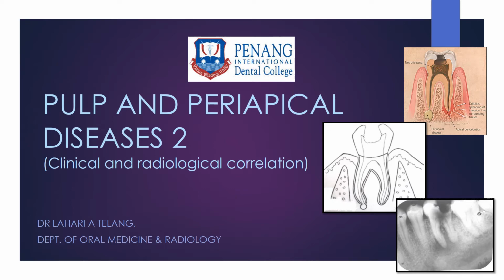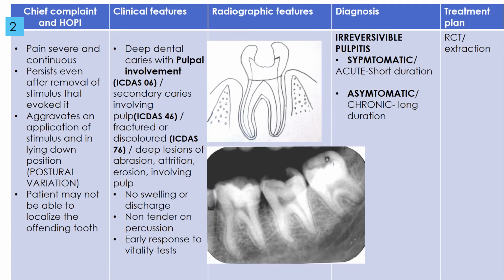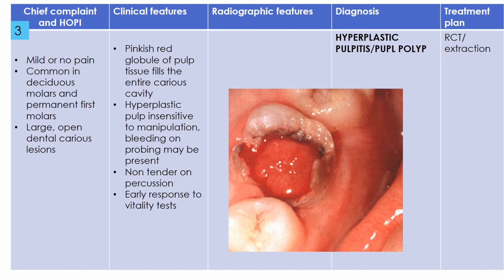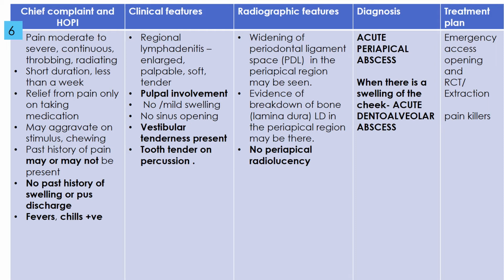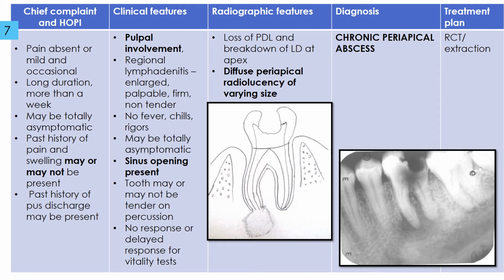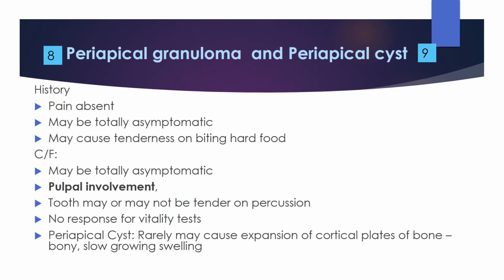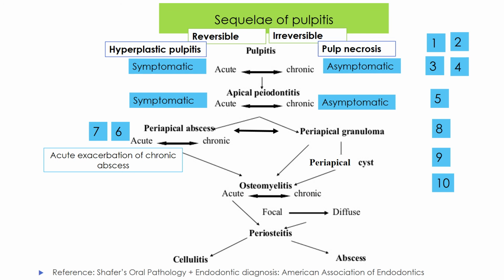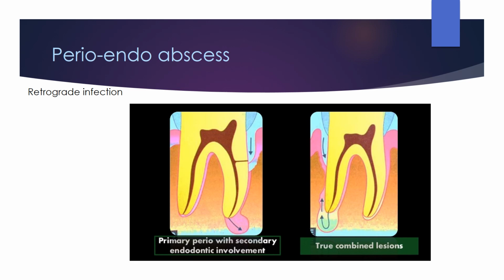PULP AND PERIAPICAL DISEASES 2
Topic: Pulp and periapical diseases 2
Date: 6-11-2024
Year: 3, Co2027
Subject: Oral Pathology and Oral Medicine